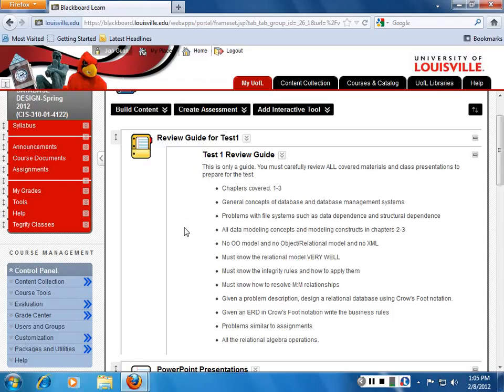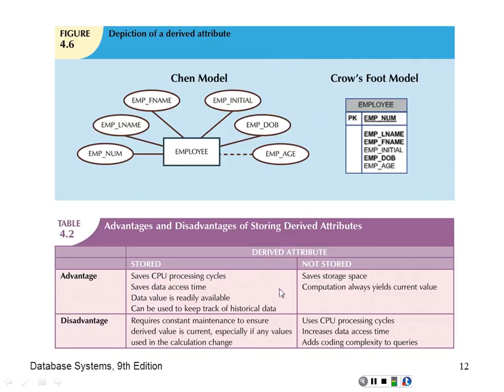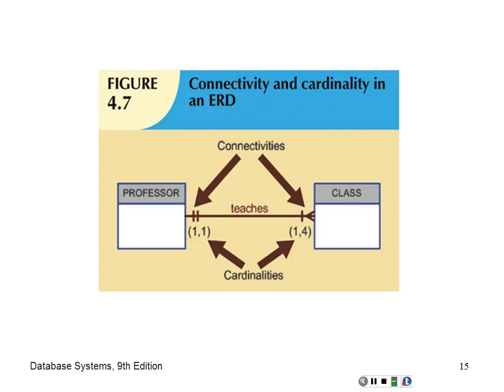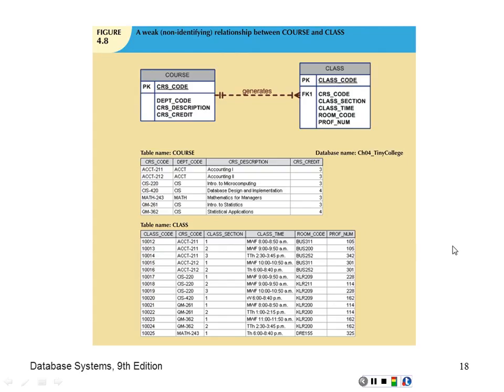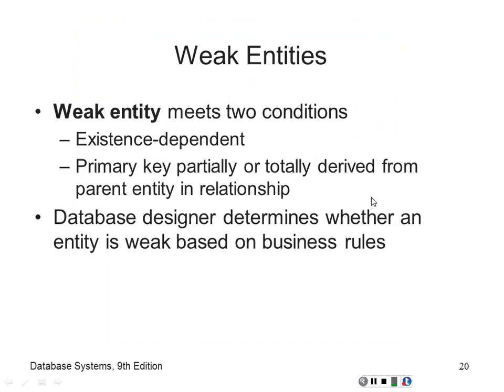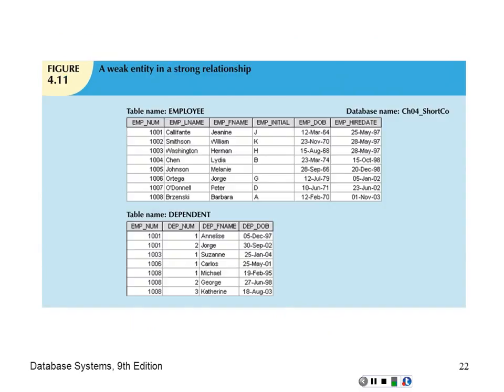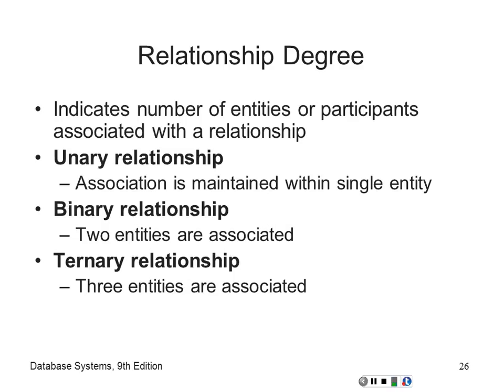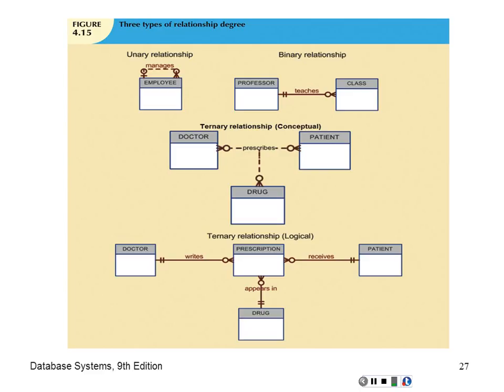CIS 310-01_ DAT__Wed, Feb 08, 01 00 PM__22357